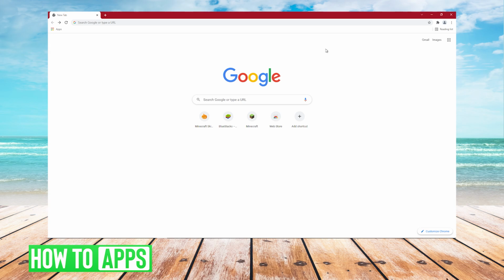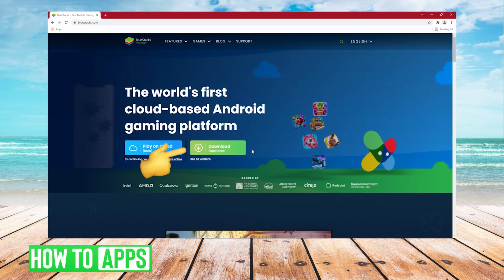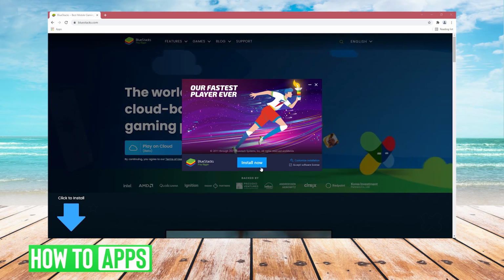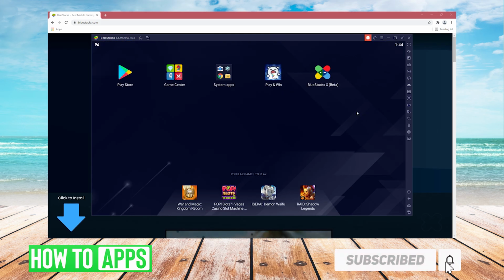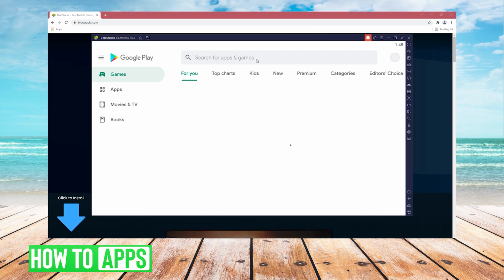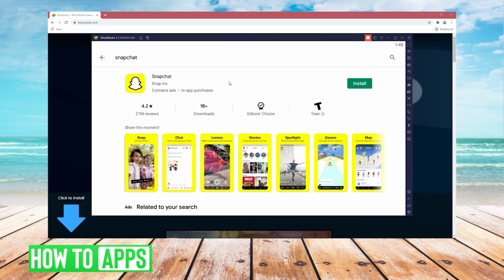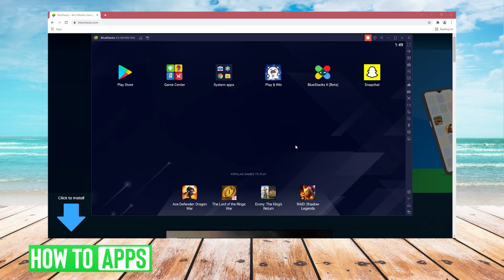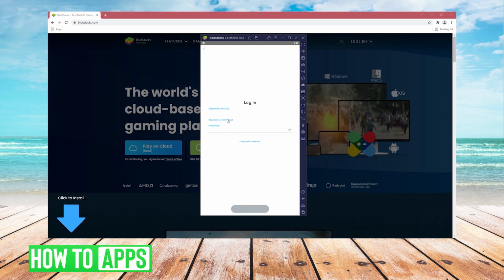How To Get Snapchat On PC Or Mac Computer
Let's show you how to download Snapchat on your PC or Mac laptop or computer!

In this video, I walk you through the steps to get Snapchat on your laptop or desktop. This works for PC or Apple machines. First, you need an app that lets you run mobile apps on your laptop. Open a browser and go to bluestacks.com and hit enter. Click on the green Download button to download and then install and run the application. Once Bluestacks has loaded, click on the Play Store button, log in to your Google Account and then search for Snapchat. You can then install Snapchat just as you would if you were on your phone. Bluestacks might need to restart but then you can open Bluestacks and use Snapchat in it.